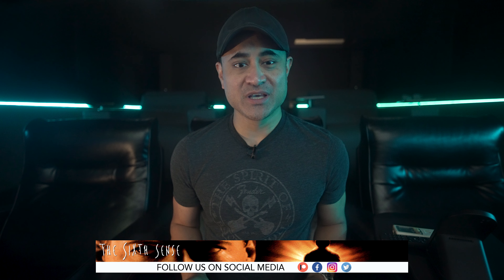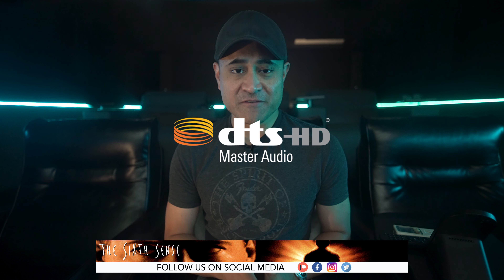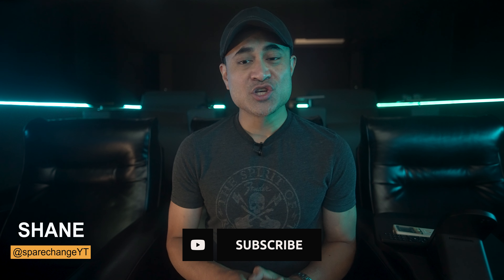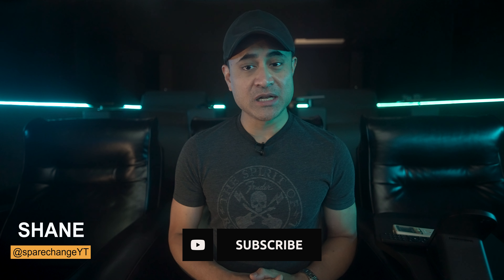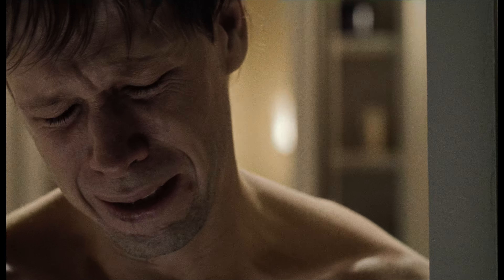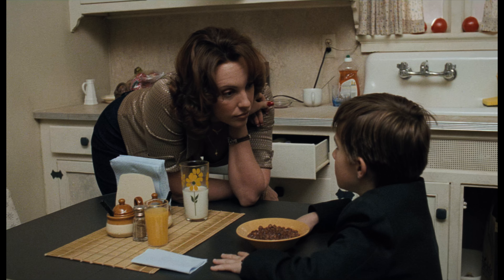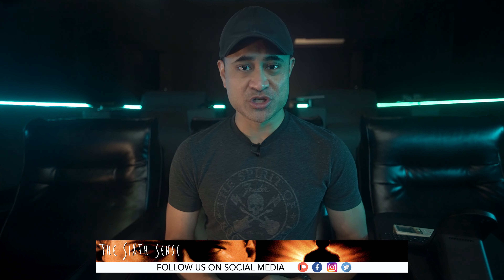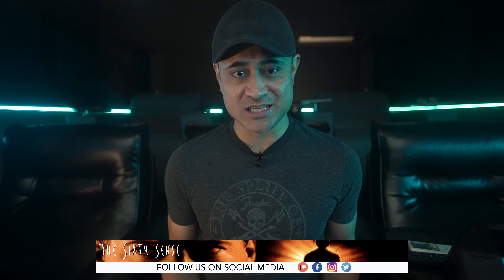The Sixth Sense 4K UHD Review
Shane reviews The Sixth Sense 4k UHD on the Kaleidescape in HDR10.

🛒 The Sixth Sense

🚨 *ATMOS VIEWER* 🚨
*Equipment used for reviews*
JVC NZ8
🛒*AUDIO*
McIntosh MC255
McIntosh MC257
🔈SPEAKERS:
AppleTV 4K
*ACCESSORIES*